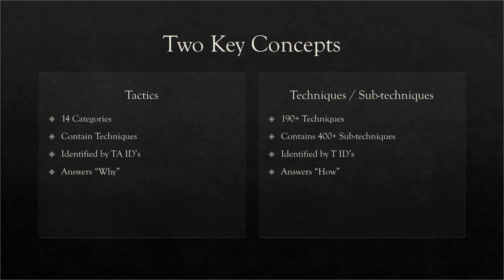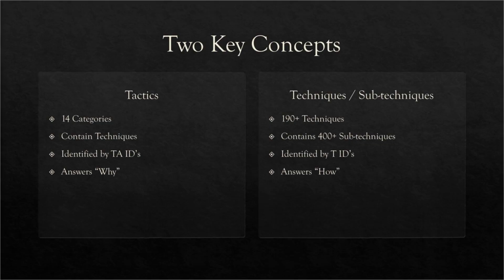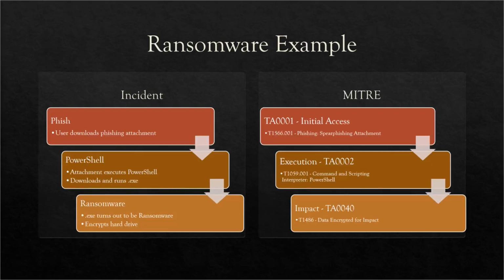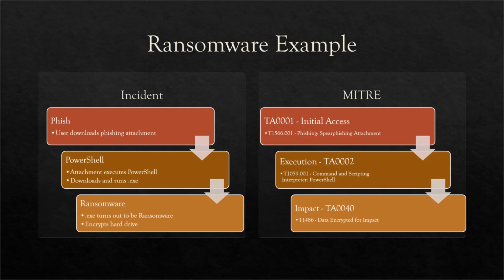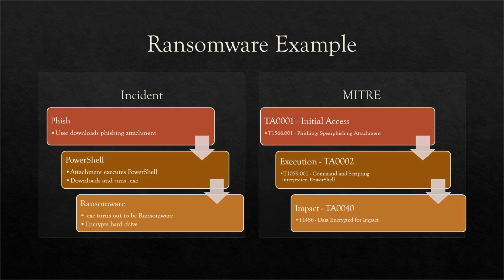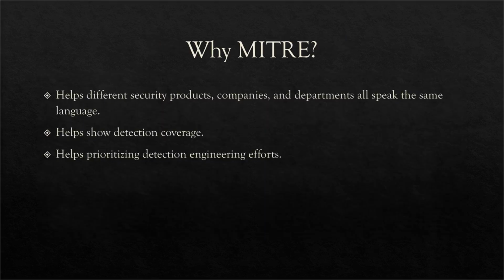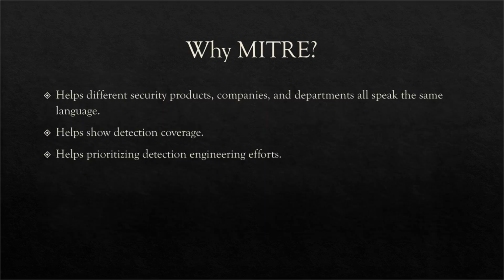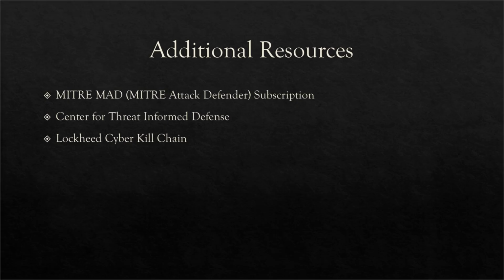07 MITRE ATT&CK Framework ( Theory )